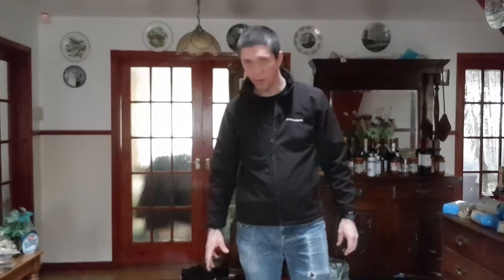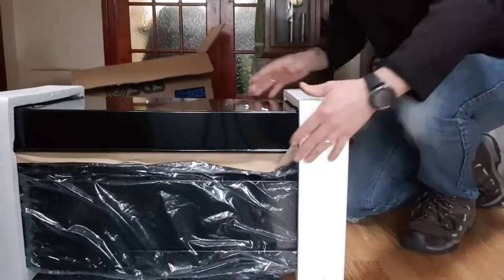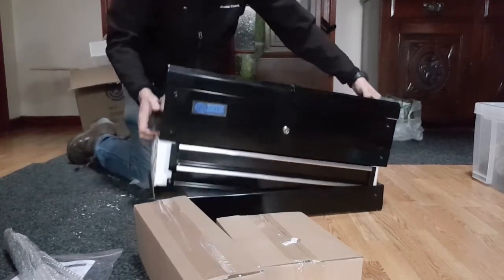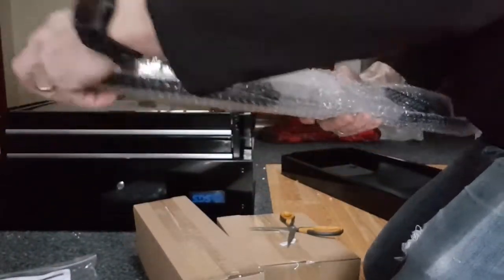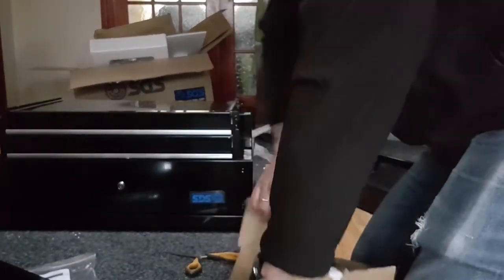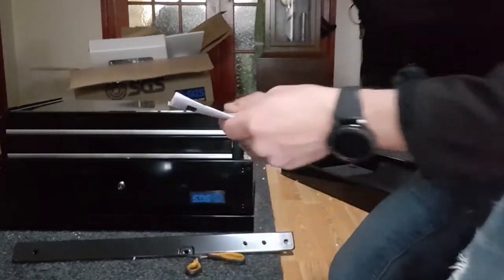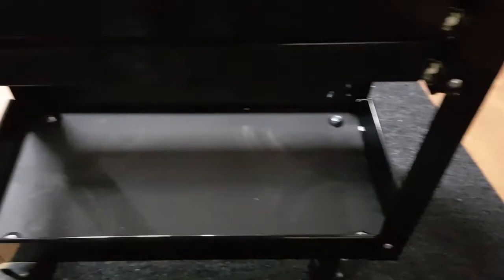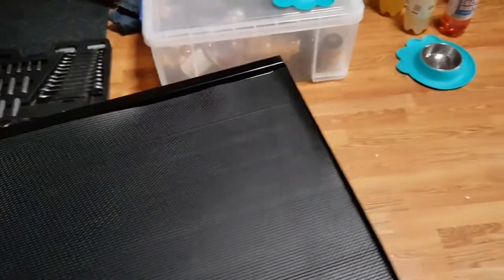SGS Toolcart unpackaging,assembly and initial thoughts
Join me as I unpack, assemble and give my initial thoughts on the SGS tool chest.